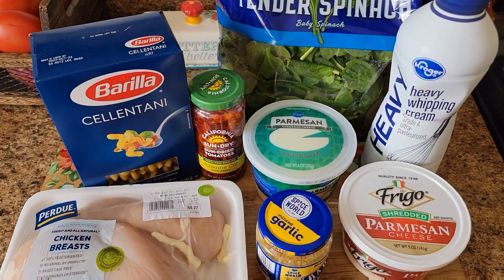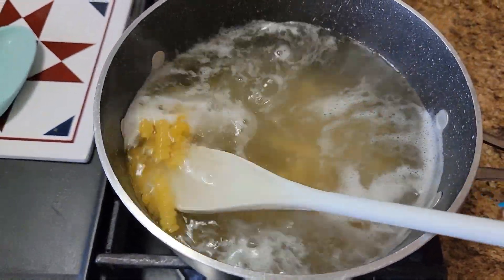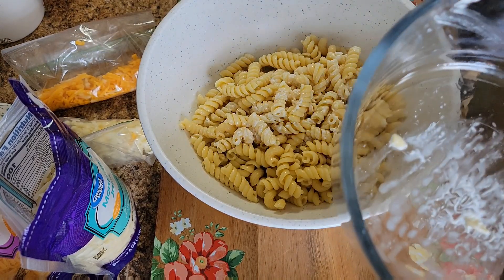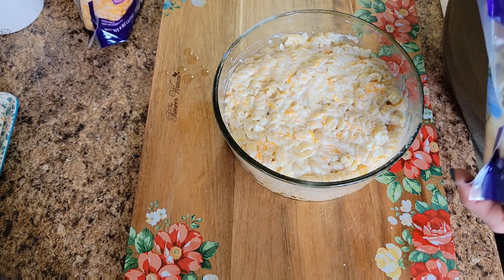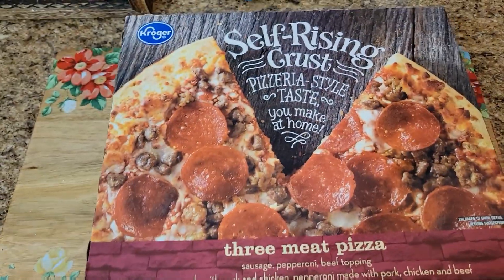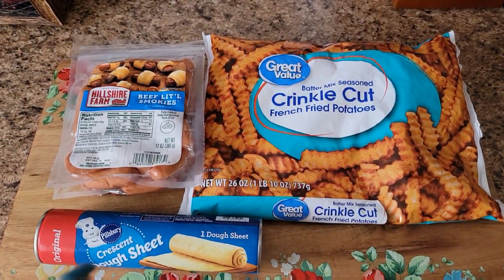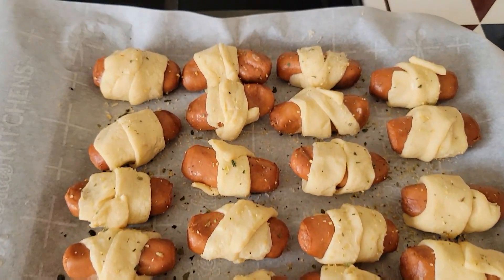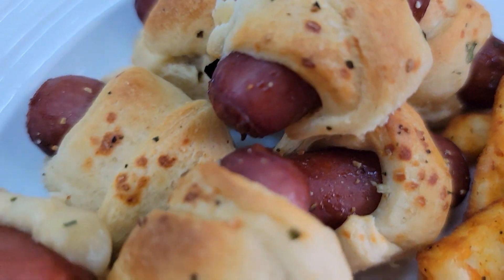WHAT'S FOR DINNER || MINI EASTER DINNER || BEST HAM & ROLLS I'VE EVER MADE || HOMEMADE MAC & CHEESE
Hey y’all welcome to this weeks What's for Dinner.  I hope y’all enjoy this video as much as I did getting it ready for y'all. If you’re new here ... welcome and I’m so glad y'all came over  to my channel and for giving me a chance!! I hope y'all will stick around!!!
Be Blessed
Love,
Sammi

Some of my favorite products:

Our Family Amazon Wishlist:

1 Thessalonians 5:16-18. "Rejoice always, pray continually, give thanks in all circumstances; for this is God's will for you"